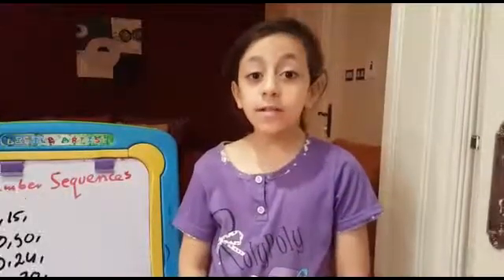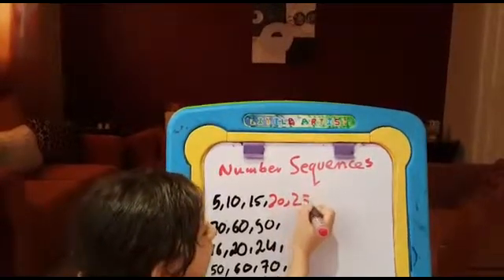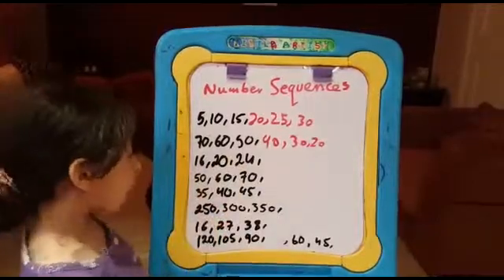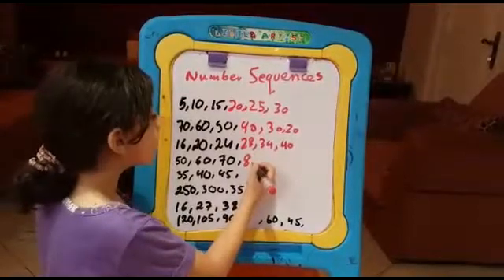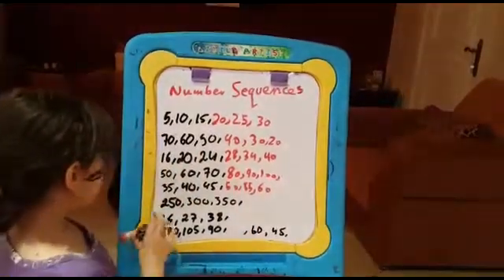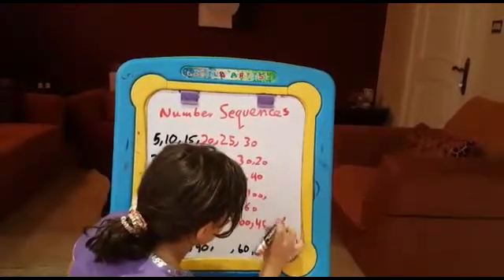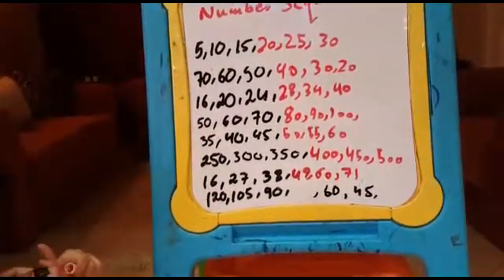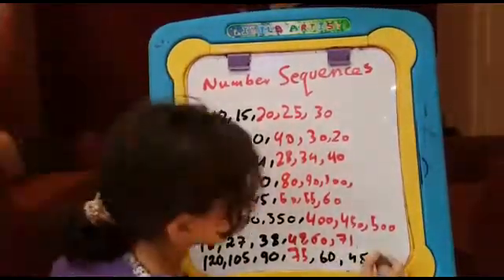Math. Grade 3#Number sequence